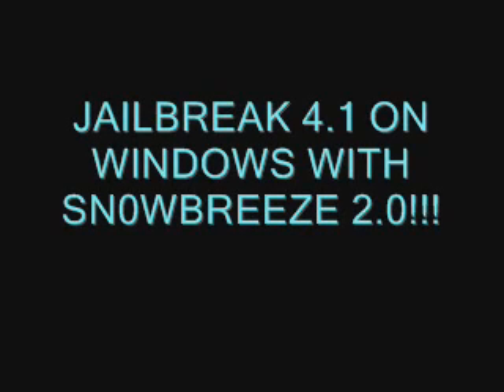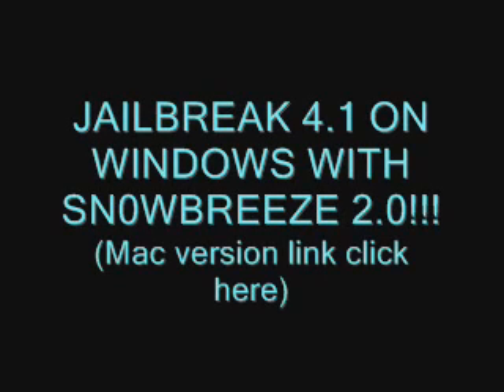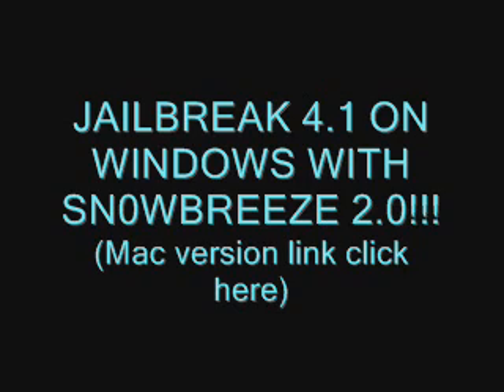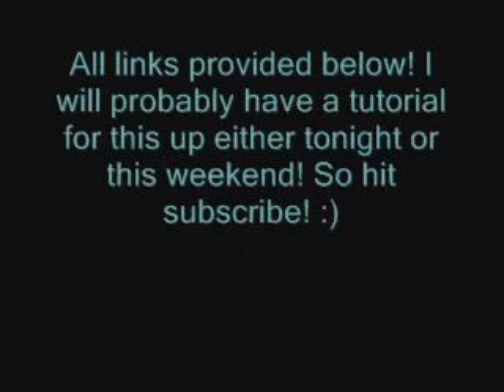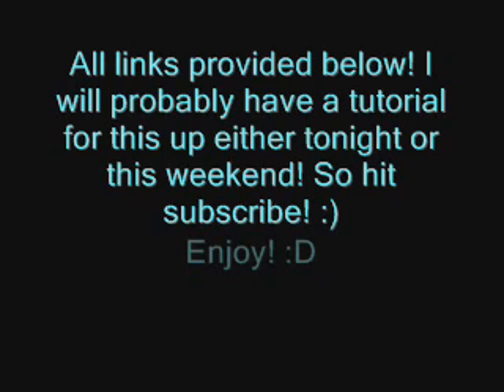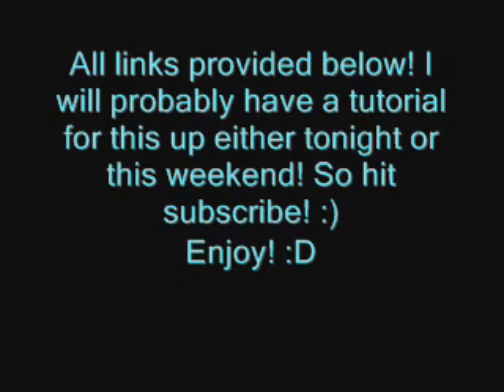Jailbreak iOS 4.1 using Windows Sn0wbreeze 2.0 for iPhone and iPod touch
Hey guys!!! Super excited, the iOS 4.1 Jailbreak on Windows is now live! As always, I am not responsible for anything that happens to you, your computer, or your device. Check out the tutorial video linked below!

IMPORTANT iPhone 4, iPod Touch 4 & iPad are not supported just yet.